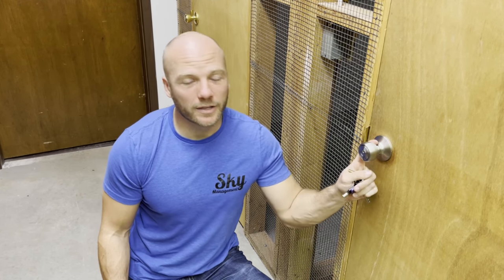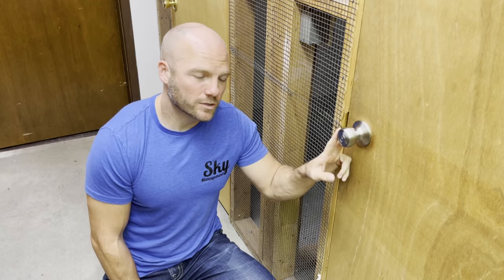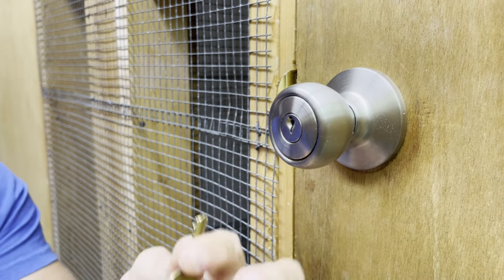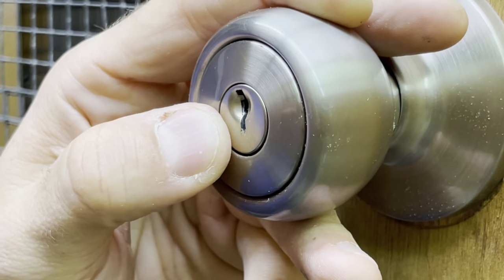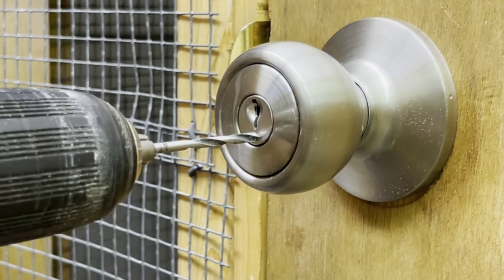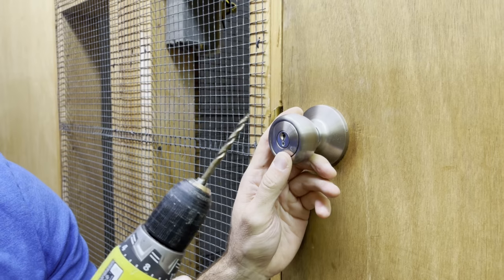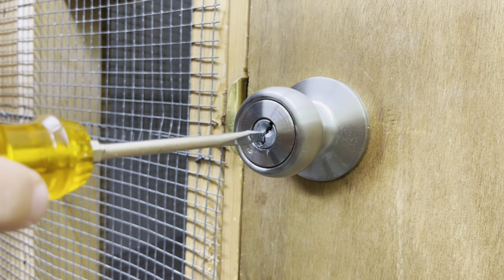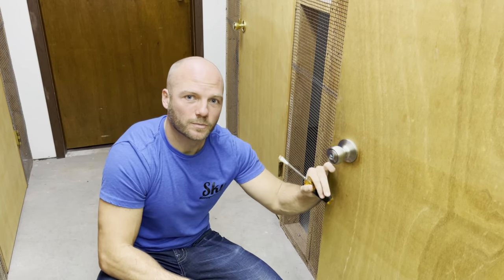How to drill out a lock FAST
Have you ever wondered how to drill out a locked door handle?  We are not James Bond or MacGyver but when a resident has lost their keys or decided to change their lock without our knowledge it does leave us with an opportunity to test out what you see in the movies.  There is a method as explained in the video.  You must position your drill precisely where the pins and springs are located and using varying size drill bits carve out a hole big enough for the pins to release.  This allows the cylinder to rotate freely and thus rendering the lock... picked.

Chapters
00:00 Intro
00:30 Springs and Pins Explained
01:00 Small Bit Pilot Hole
01:30 Larger Bit Main Hole
01:50 Satisfaction